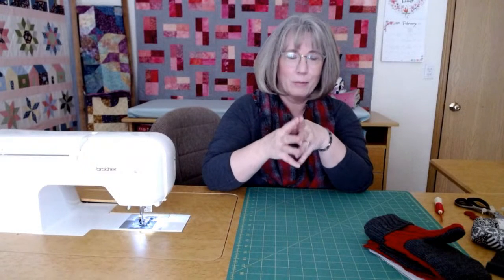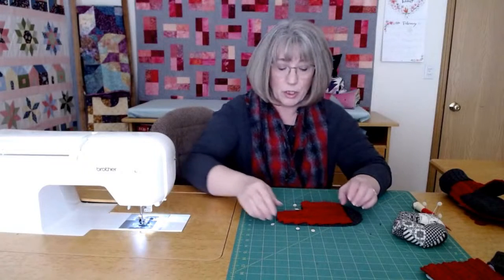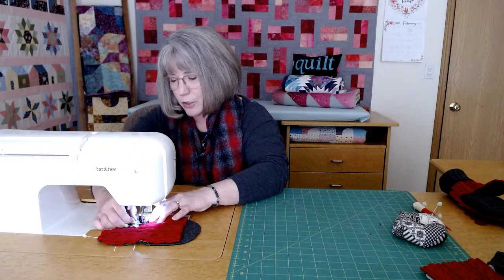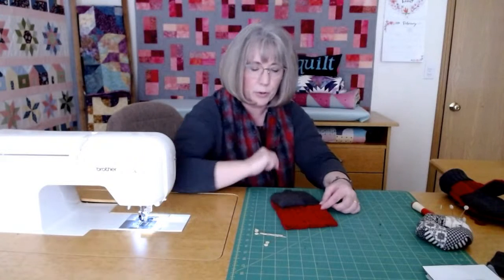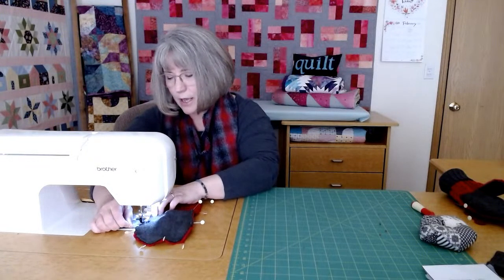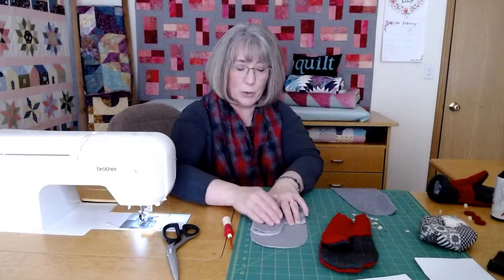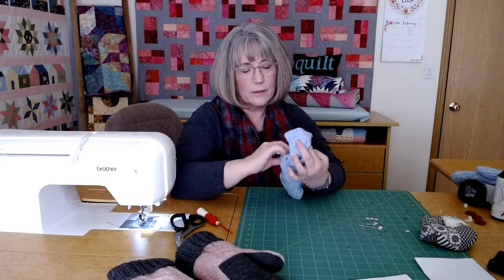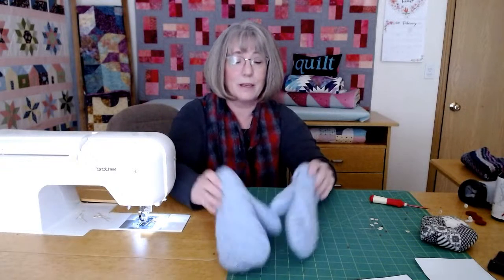NSC PLATINUM LIVE Course on Up-Cycled Mittens from Sweaters - Week 3